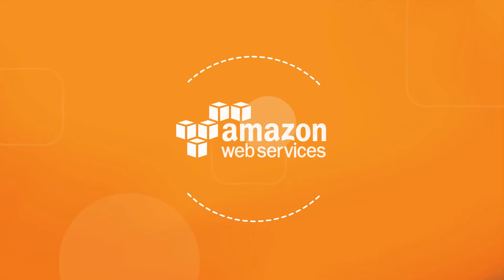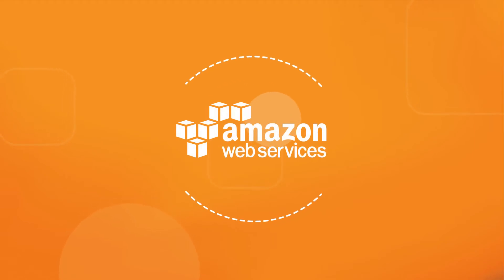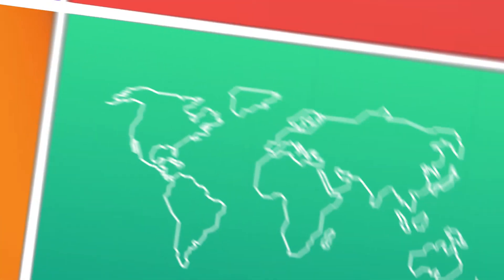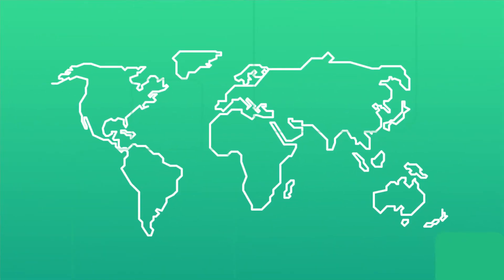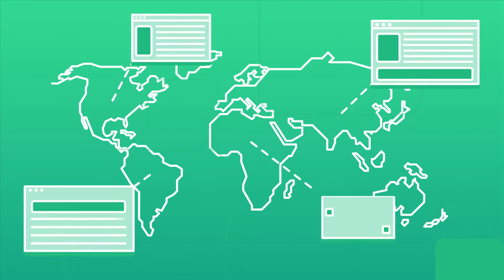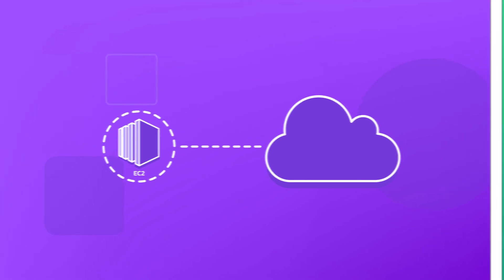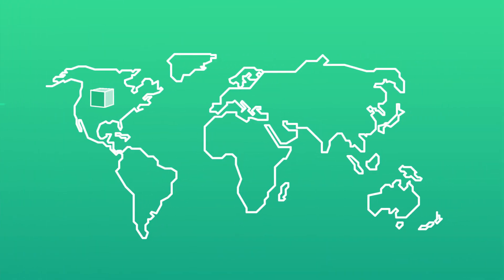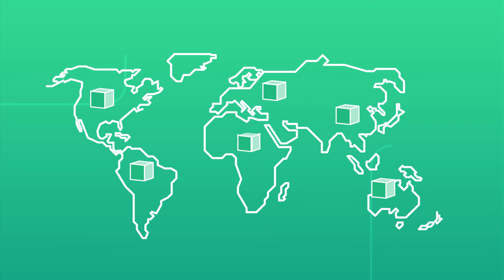AWS for Digital Marketing - Real Time Bidding (RTB)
With Amazon Web Services’s worldwide infrastructure, you can deploy in regions around the world with just a few clicks minimizing latency and cost in the real-time bidding process. Watch this short video to learn how AWS can help you speed up the RTB process.